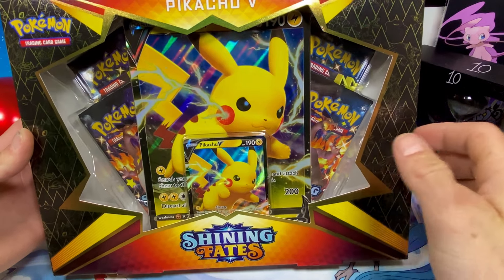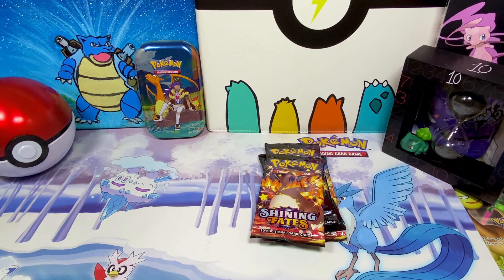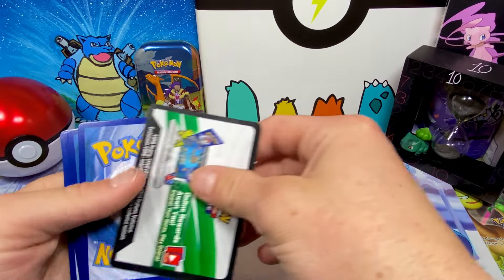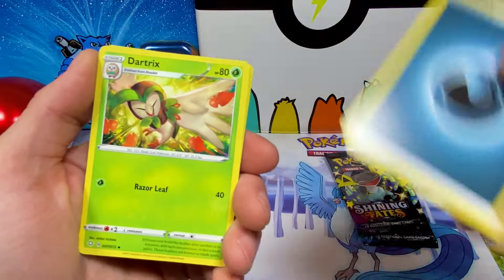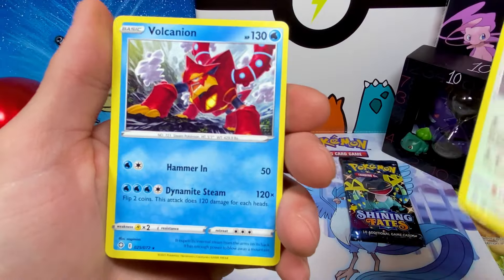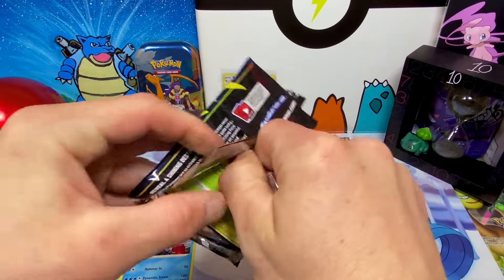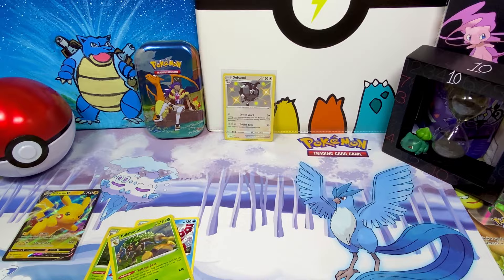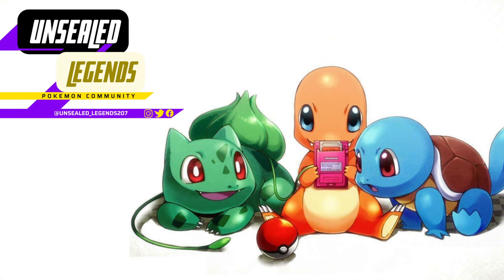Shining Fates Is A Special Set ✨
Welcome Poke Friends!!!
I have Some BIG News everyone!!! Todays were opening another Box on the Channel! Although not a mystery box lets see if its just as good. make sure to go check out the past Mystery Box Videos on the Channel.